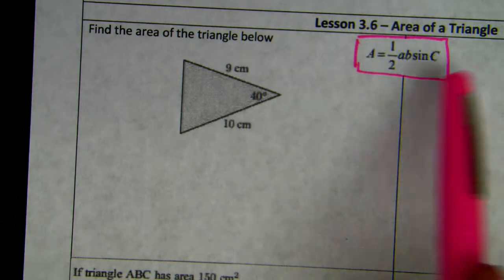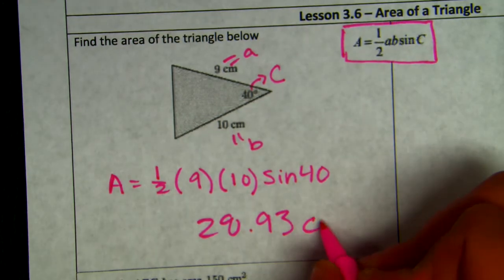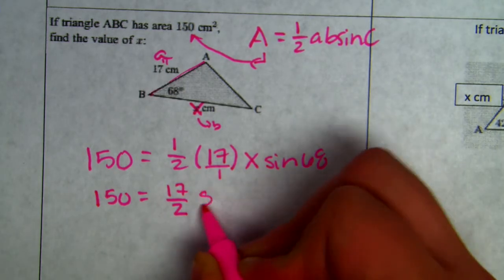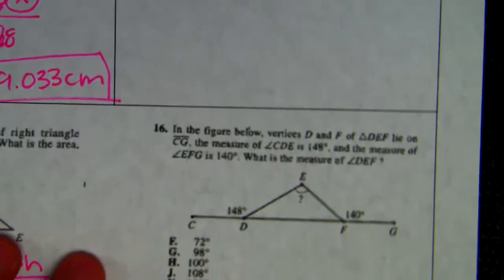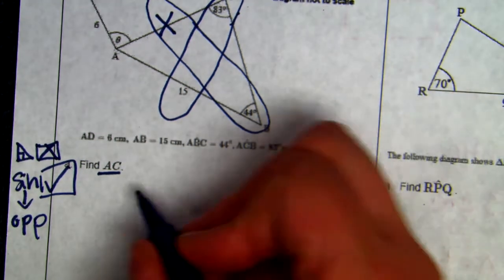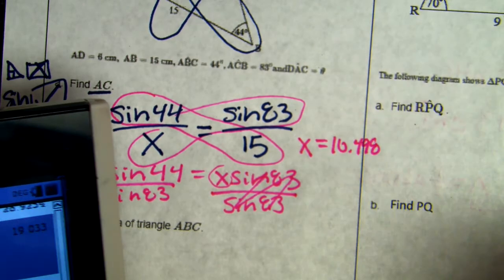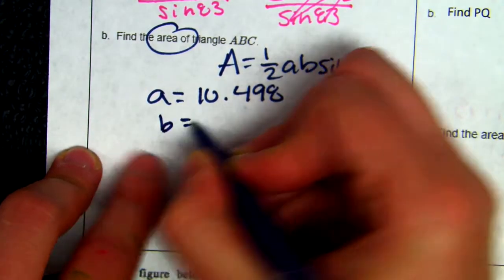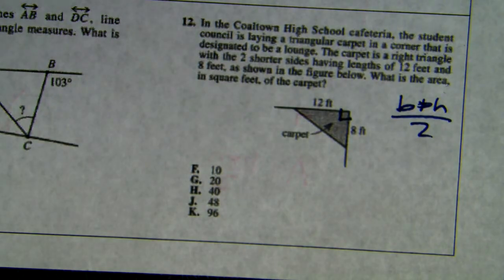HOMEWORK 13 SL